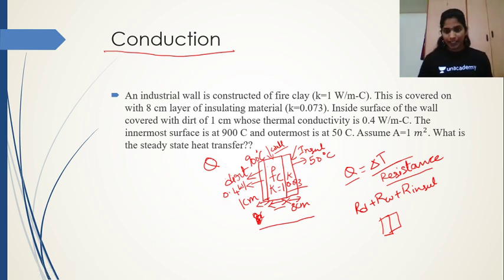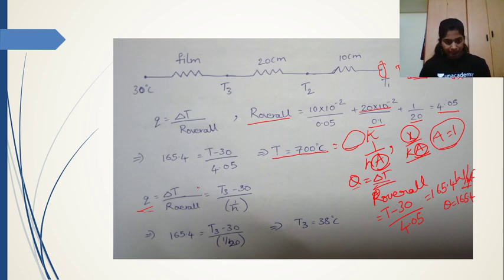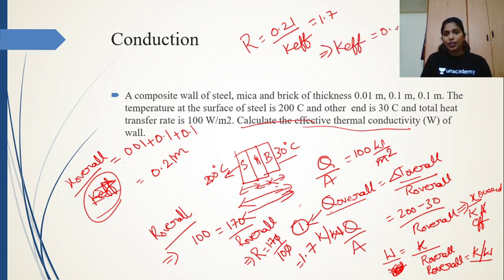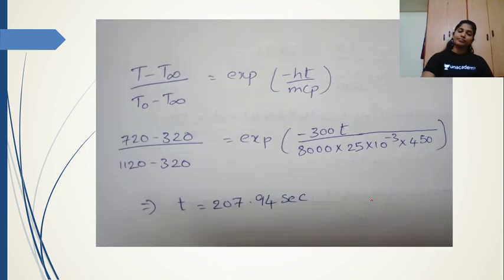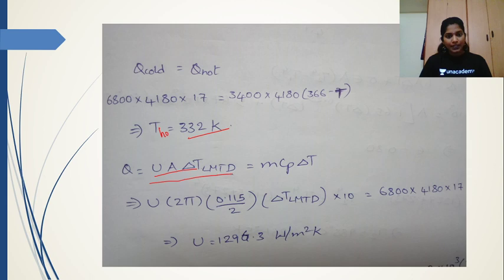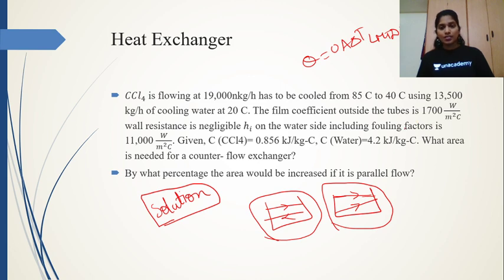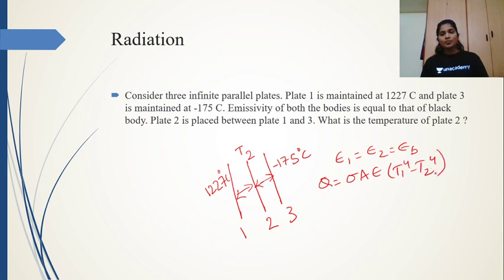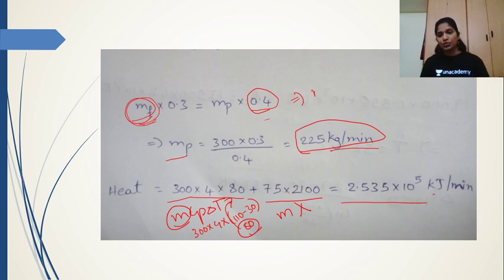Heat Transfer | Chemical Engineering | Tejaswi Nuli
In this session, Educator Tejaswi Nuli will be discussing previous year questions and few practice questions from the following topics - conduction, convection, radiation, heat exchanges, LMTD, Evaporators from Heat Transfer.

Unacademy Plus Subscription Benefits:
1. Learn from your favorite teacher
2. Dedicated DOUBT sessions
3. One Subscription, Unlimited Access
4. Real-time interaction with Teachers
5. You can ask doubts in live class
6. Download the videos & watch offline